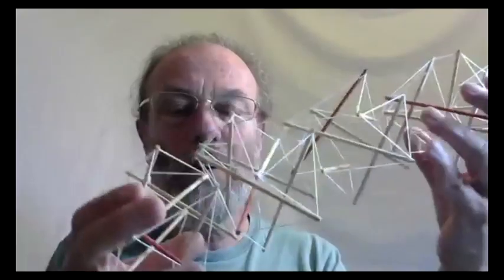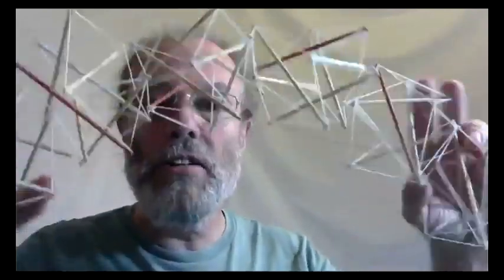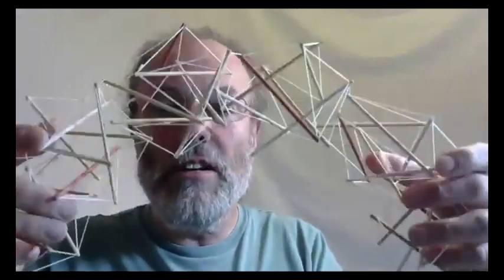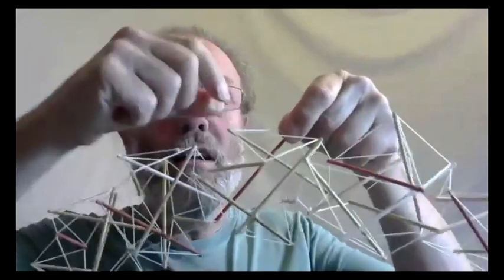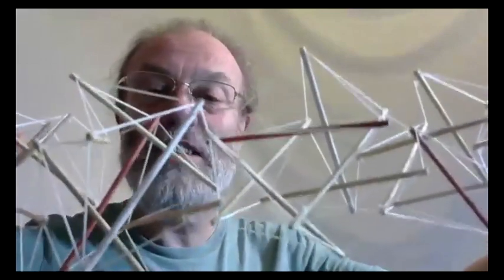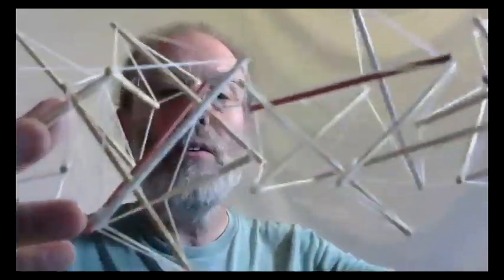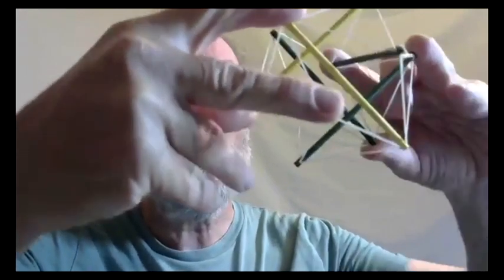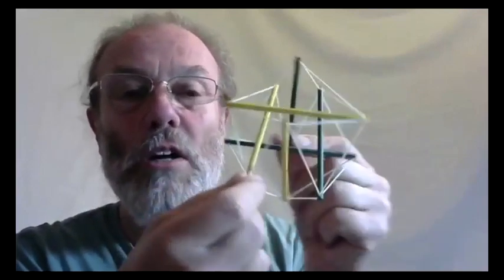Curves and spirals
Author Graham Scarr talks about how tensegrity design gives rise to the curves and spirals that we see in nature